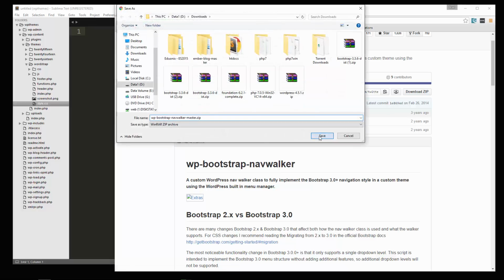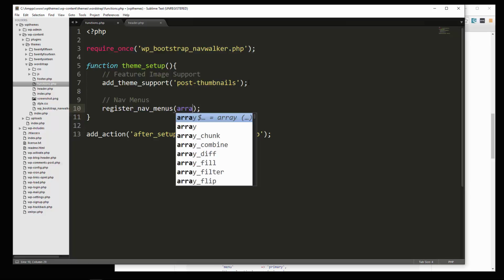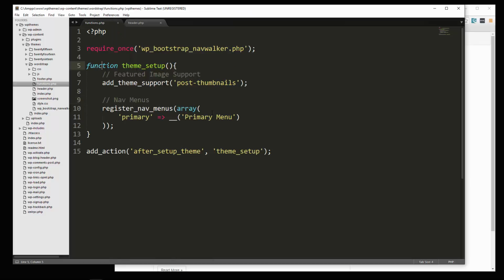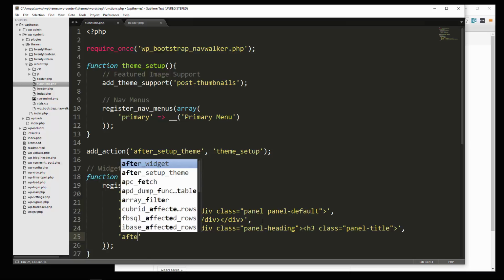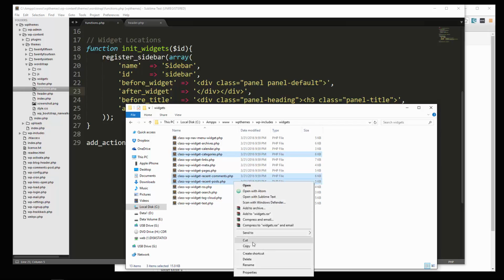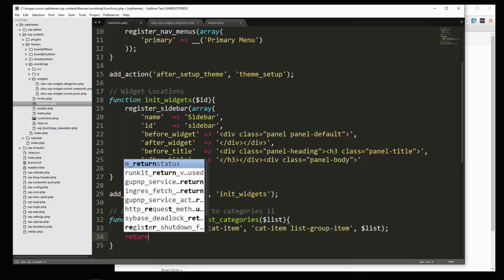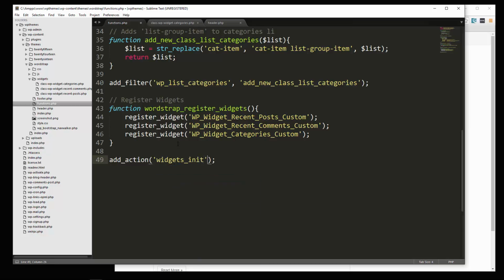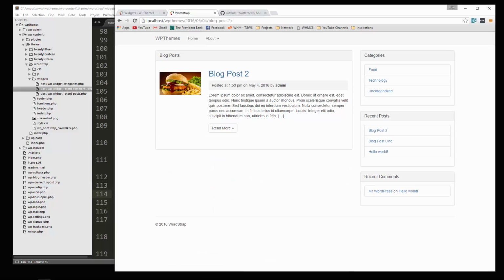Wordpress Theme Tutorials | Wordstrap Theme - Navbar and Widgets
Harness the power of WordPress Themes by learning how to make 10 different custom WP themes from scratch.